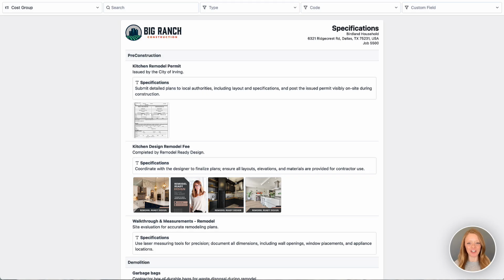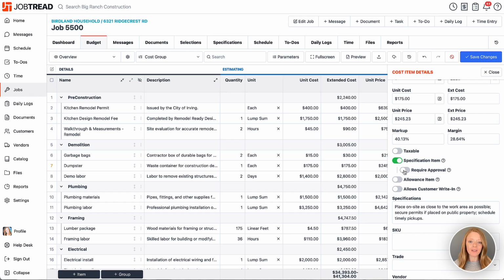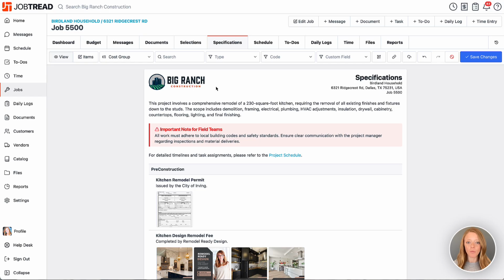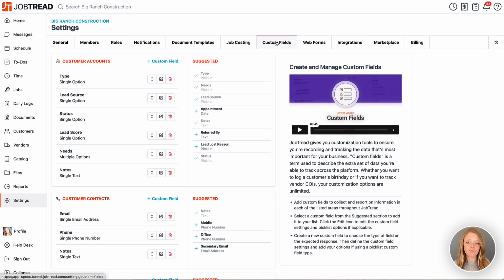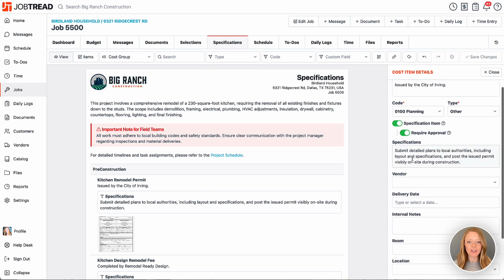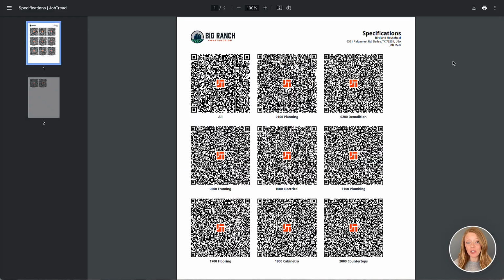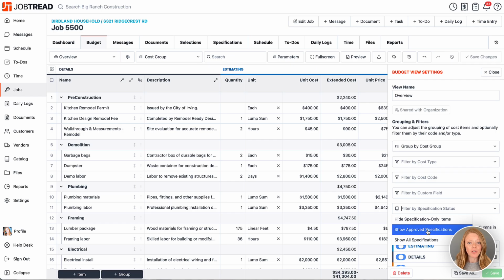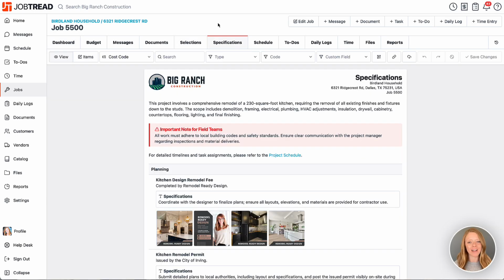Specifications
Communicate essential project details with Job Specifications, a dynamic way to ensure everyone is on the same page. Begin by easily choosing which budget items you would like to display on your specs. Item names, descriptions, and files will automatically sync over. Highlight important details by selecting cost item custom fields to display as well. Share the job specs seamlessly through vendor or customer portals—or even externally using a QR code. Organize your specifications by filtering and grouping items, and customize the presentation with headers and footers. Any changes made to item names, descriptions, or custom fields in the budget automatically sync with the specifications, saving time and eliminating duplicate work.

Sales & Estimating
-Construction CRM
-Templates & Cost Catalog
-Bid Requests
-Estimates
-Customer Selections
-Contracts & eSignatures

Project Management
-Purchase Orders
-Daily Logs
-Tasks & Scheduling

-Change Orders
-Customer Invoices
-Job Costing
-Quickbooks Integration